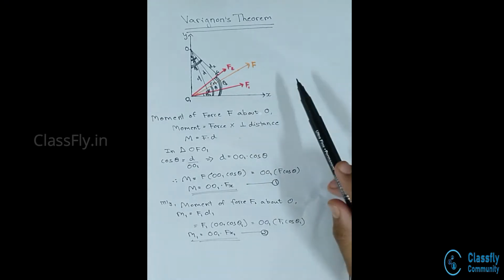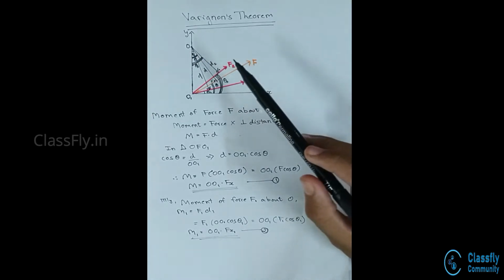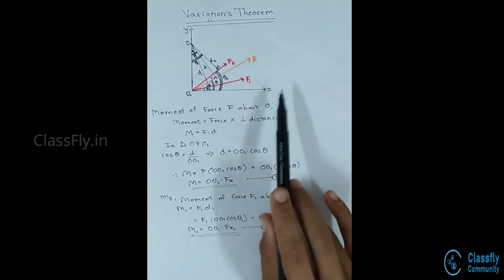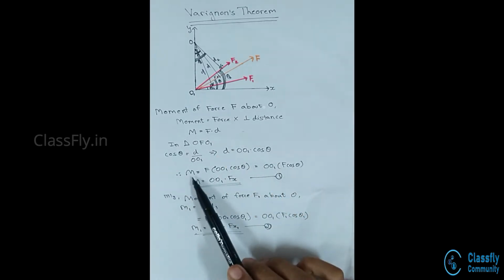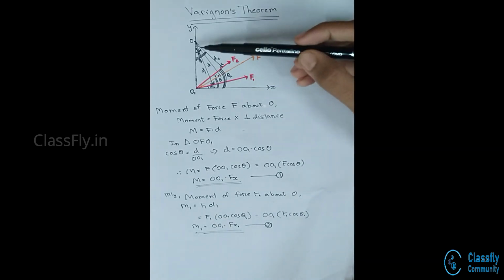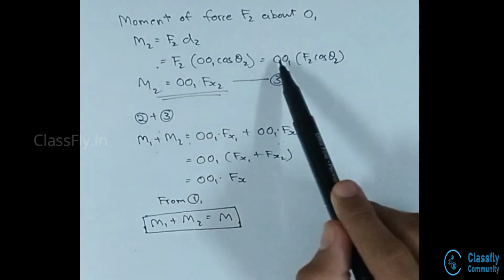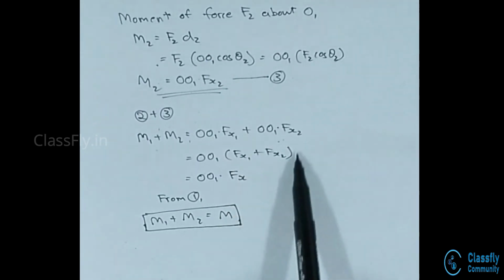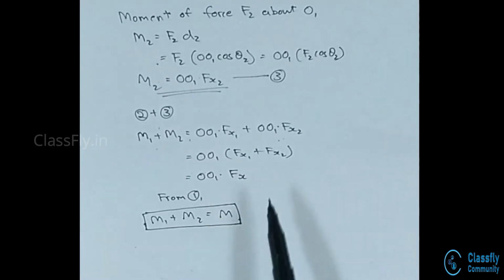Engg | VTU | Basic Civil | Module 1 | 6 Varignon Principle